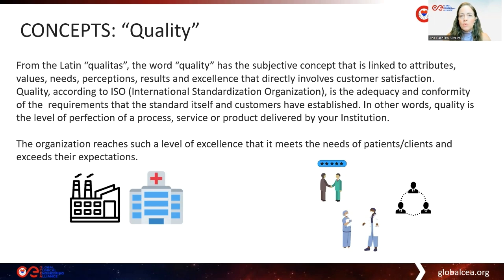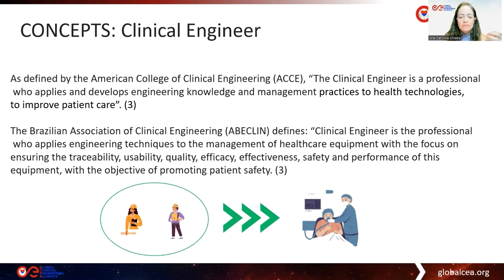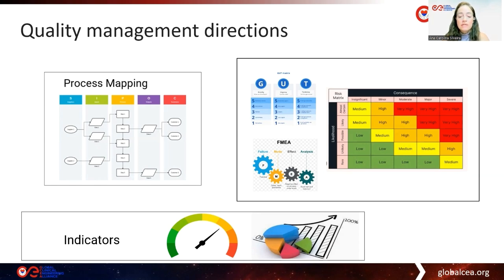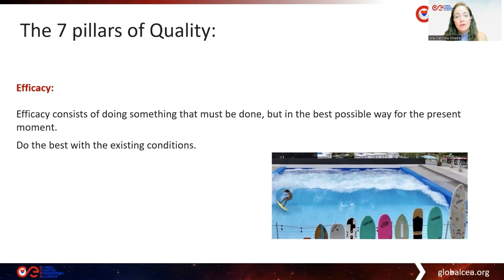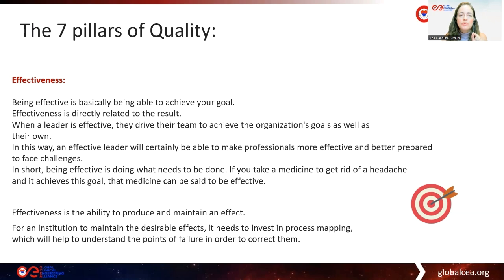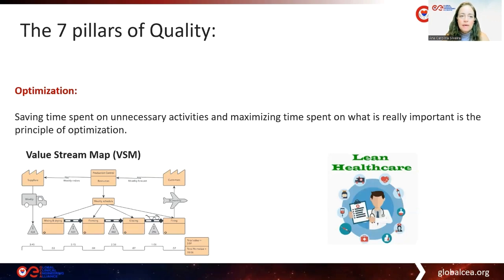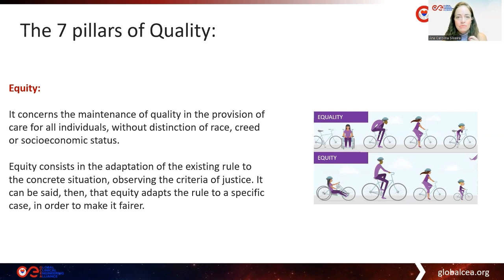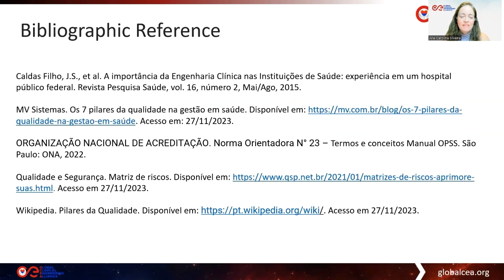Quality as a safe strategy for Clinical Engineering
GCEA's Technology Snapshots is a new series of presentations delivered by Experts in Clinical Engineering and related fields!

This technology snapshot will be presented by Ana Carolina, who is an International Quality Specialist in Health and Patient Safety, in the National School of Public Health, Universidade Nova de Lisboa, Brazil. This GCEA Technology Snapshot will focus on the quality tools and quality guiding pillars and how they can contribute to a safer clinical engineering service for patients and employees.